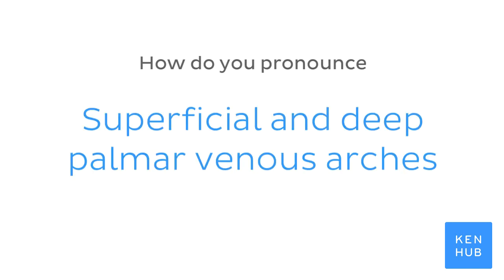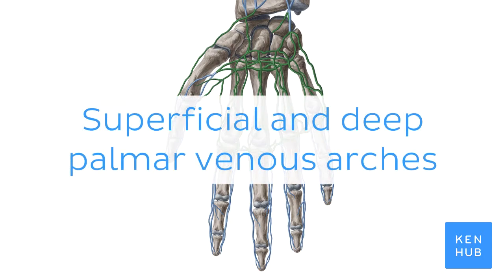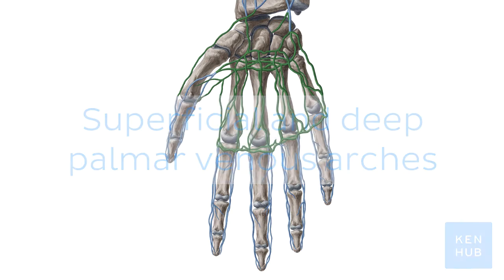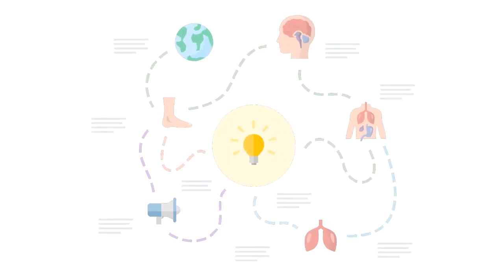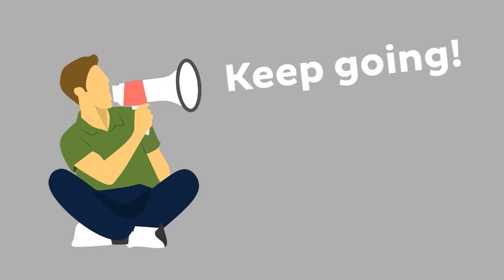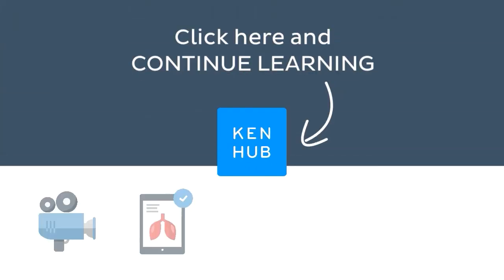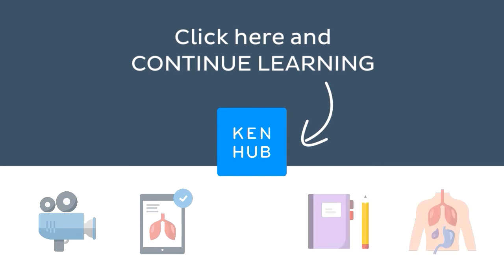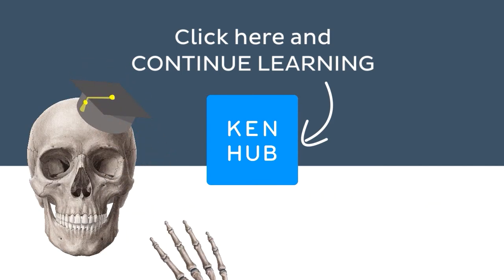Superficial and deep palmar venous arches | Anatomical Terms Pronunciation by Kenhub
Want to learn more about the superficial and deep palmar venous arches?

Oh, are you struggling with learning anatomy? We created the ★ Ultimate Anatomy Study Guide ★ to help you kick some gluteus maximus in any topic. Completely free.

Want to test your knowledge on the superficial and deep palmar venous arches? Take this quiz

Read more on the anatomy of the superficial and deep palmar venous arches on this complete article

For more engaging video tutorials, interactive quizzes, articles and an atlas of Human anatomy and histology, go